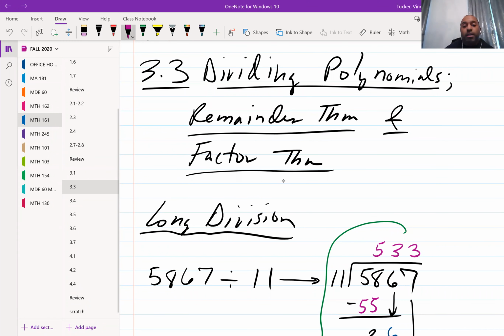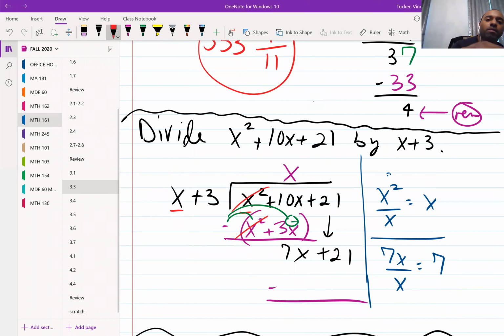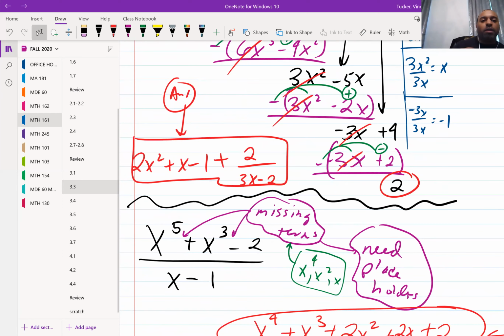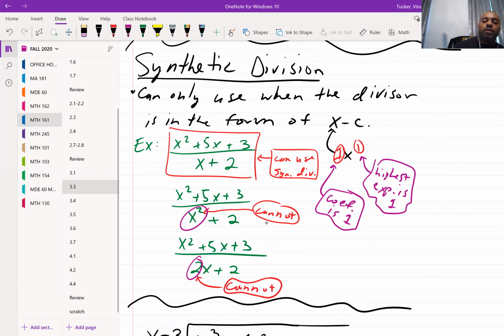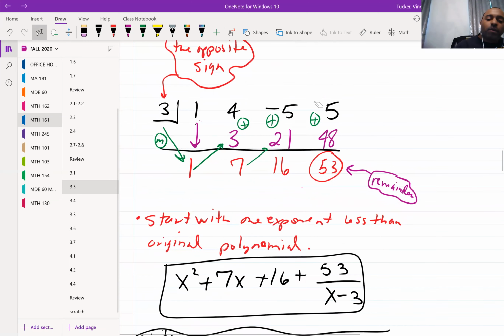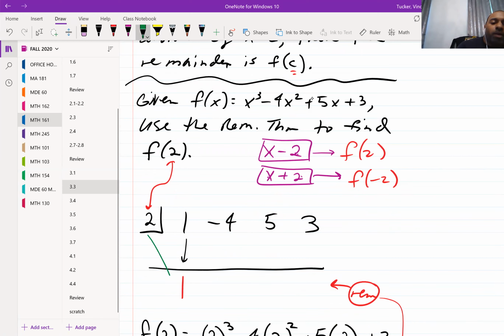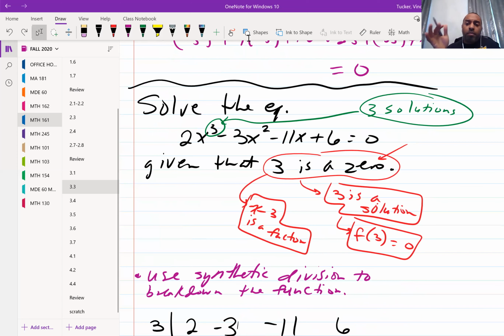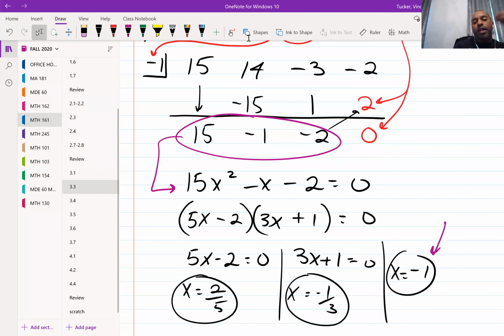PreCalculus I ~ 12:30 Class Lecture ~ 3/17/21